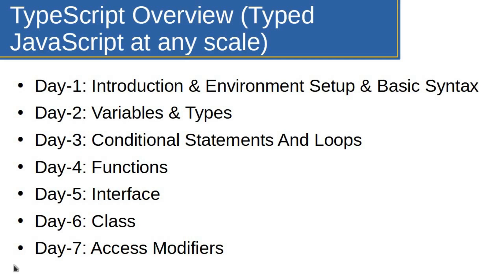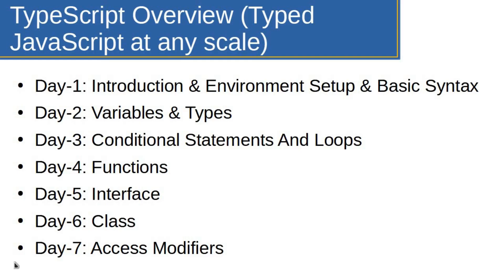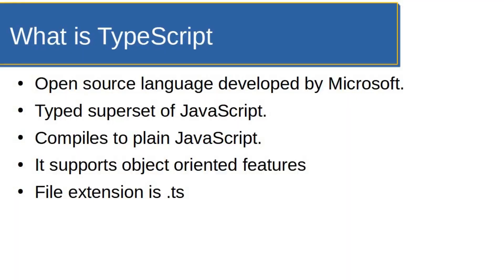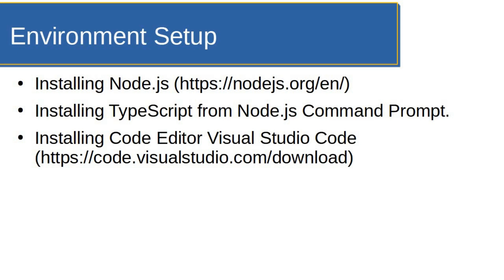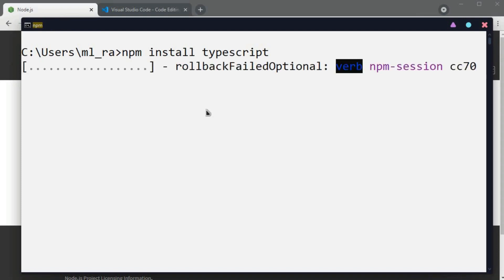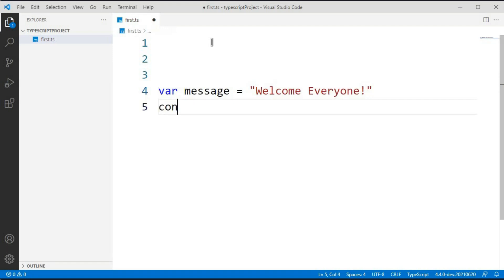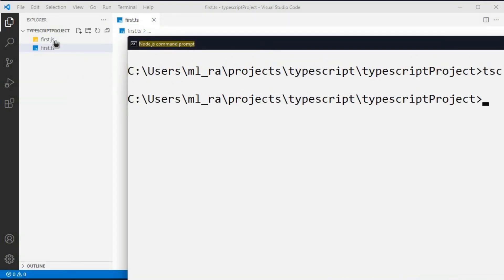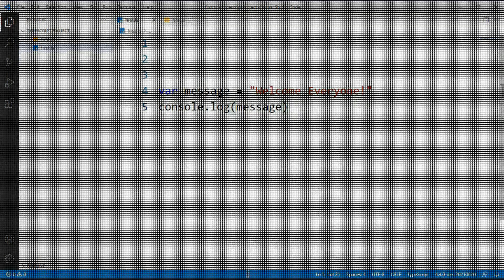TypeScript Tutorial | Day 1 | Part 1 | TypeScript Basic Syntax | Introduction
In this video we'll go over how to create basic syntax in TypeScript and also introduction to TypeScript. By end if this video you will understand what is TypeScript and how to create basic syntax in TypeScript also how to download and install typescript.